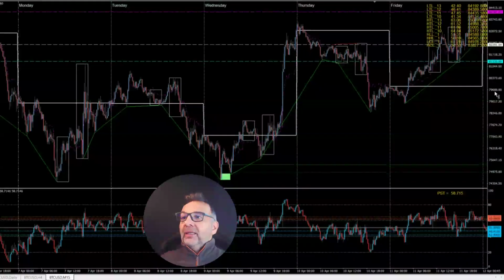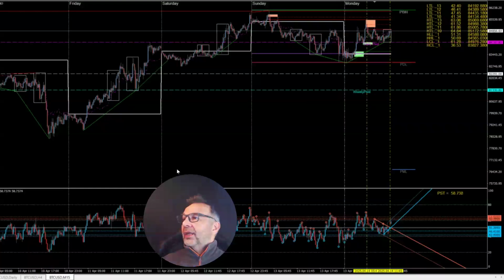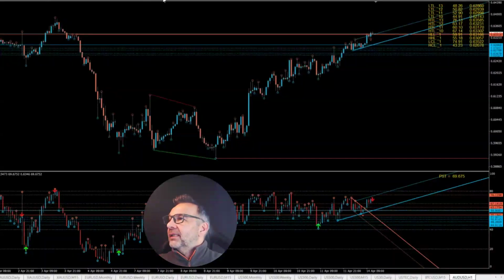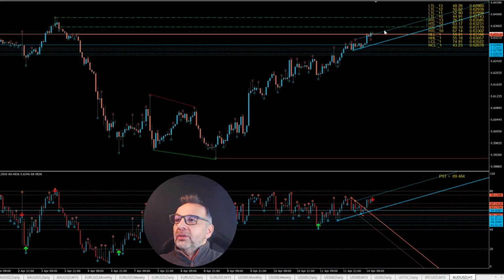WildJag4Free Comment & Reply Video. Best way to trade Time & Price, Calculated in Advance!